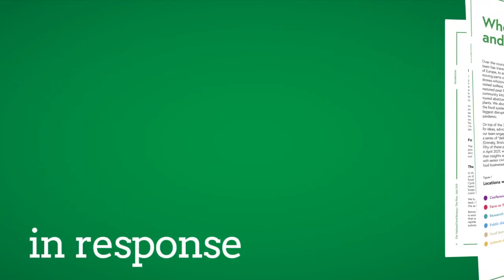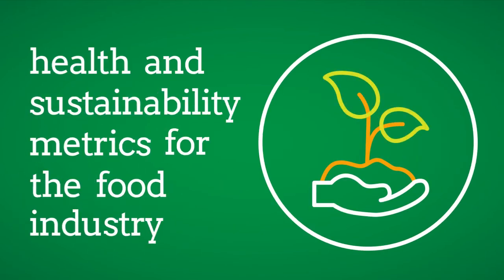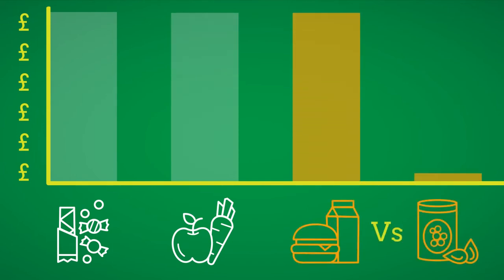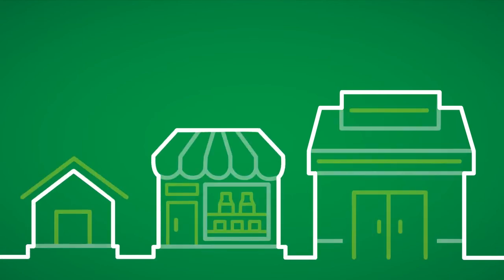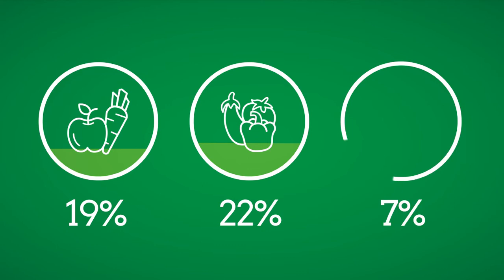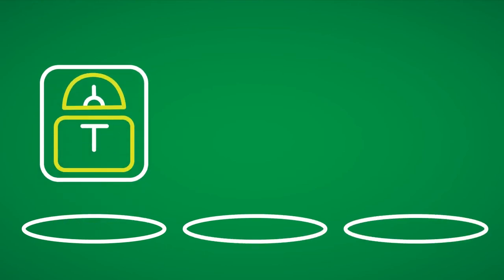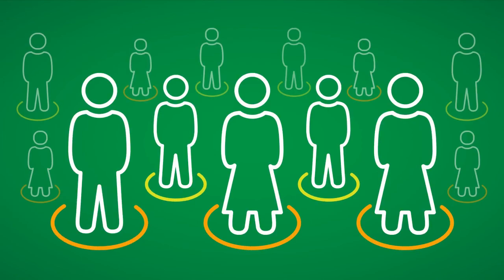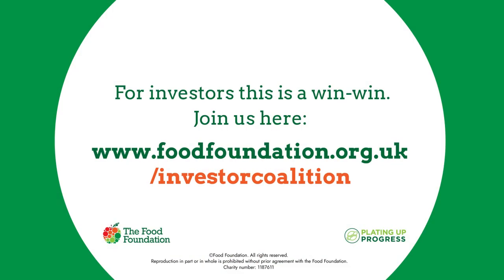Why investors should support mandatory reporting by the food industry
The Investor Coalition on UK Food Policy, which started in July 2021, has grown to include 23 investors representing £6 trillion in assets under management.

Facilitated by The Food Foundation and led by Rathbone Greenbank Investments, its members have met with ministers and government departments to emphasise the business case, and their support for mandatory reporting of healthy and sustainable food sales by large companies.

This video makes the case for more investors to join the coalition and be part of a new formal channel of engagement between investors and the UK Government on food policy matters.